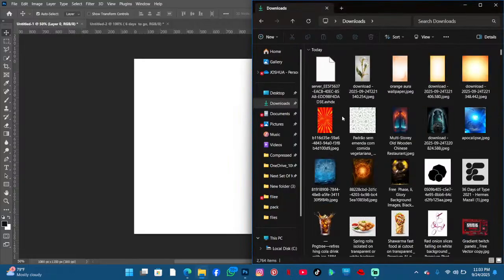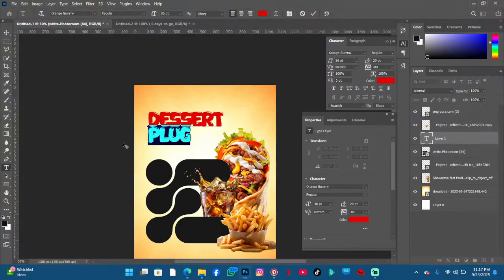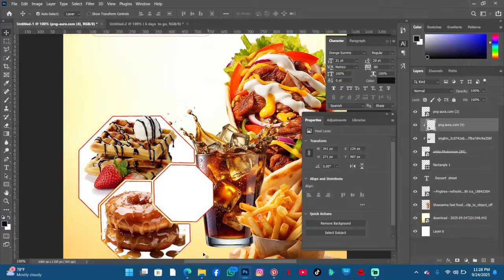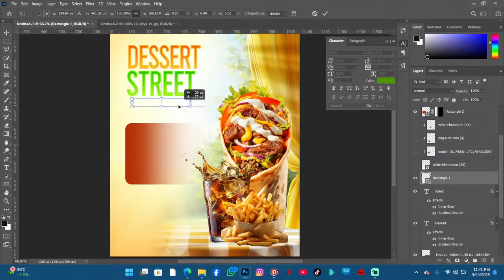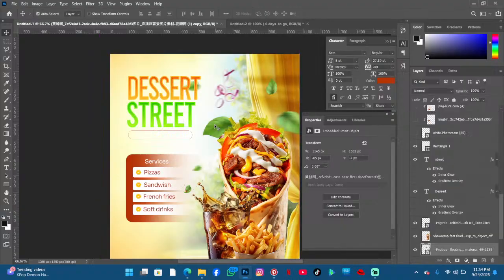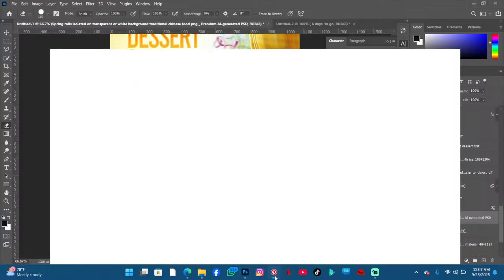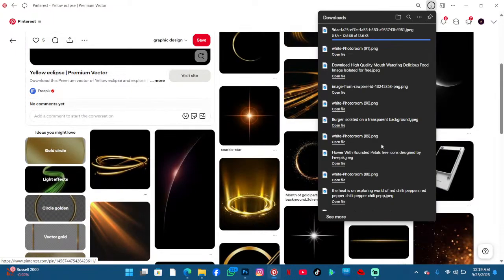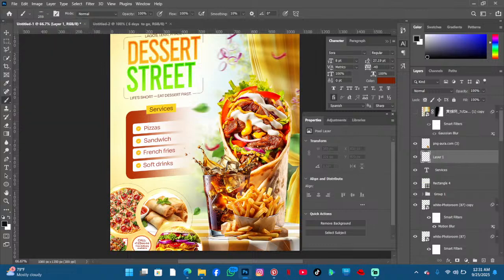design with me(food flier design) from scratch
🔥 Food Flyer Design from Scratch | Watch & Learn!

In this video, I walk you through how I created a stunning food flyer design from scratch using Photoshop. Whether you're a beginner or looking to level up your design skills, this tutorial will help you understand layout, color, and how to grab attention with visuals!